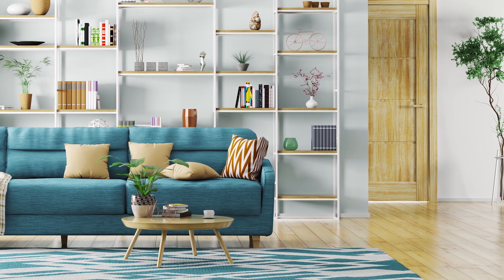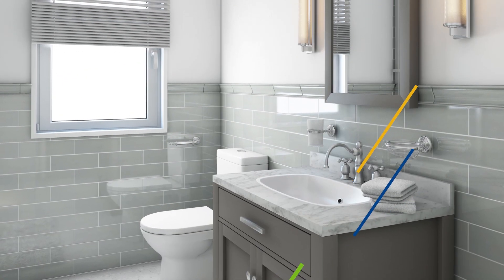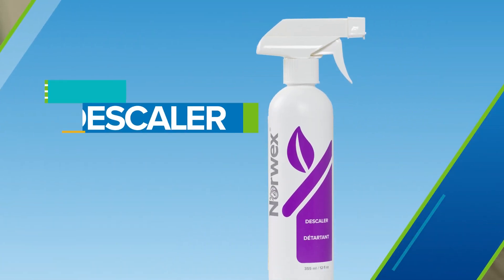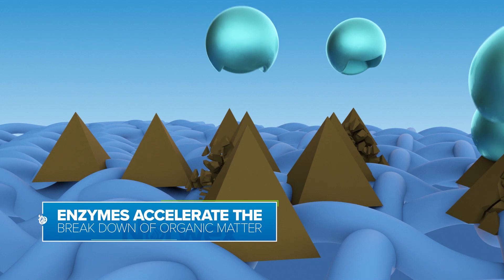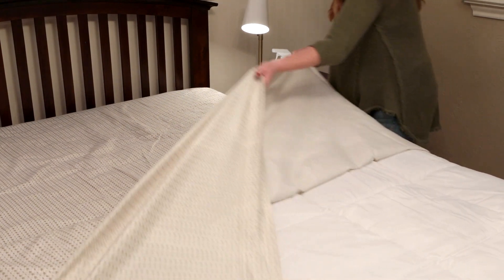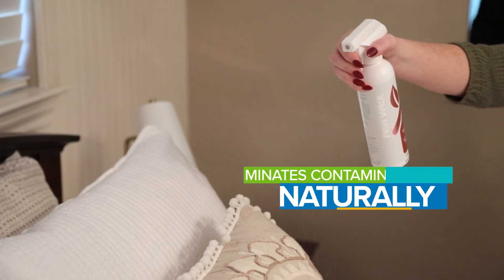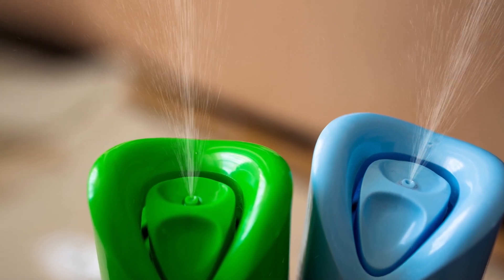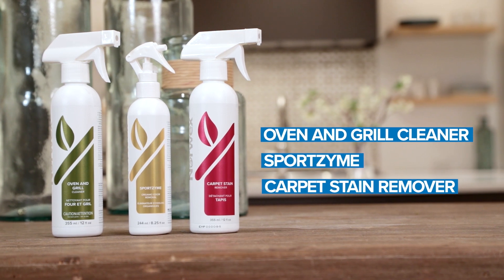Household Cleaners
How can you keep your home truly clean and free from harmful chemicals? With our collection of cleaners! Just a little bit goes a long way to keep things sparkly clean and safe for everyone in your home. And there’s one for every room!